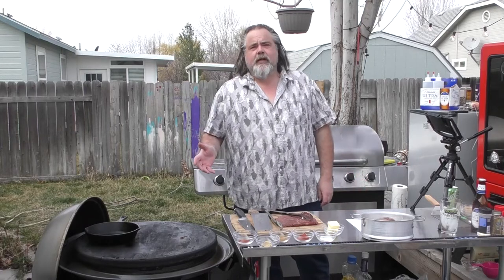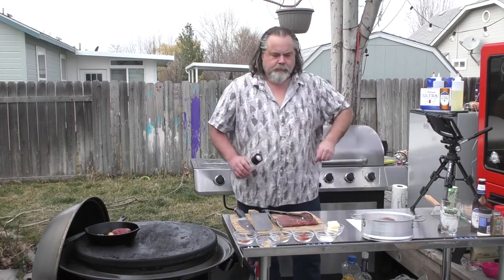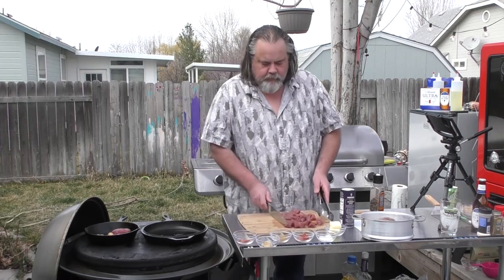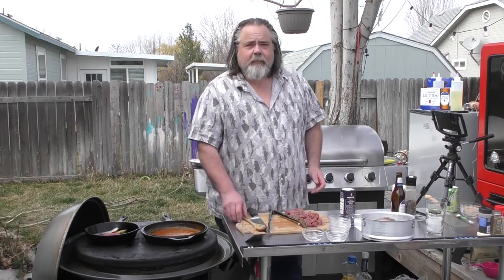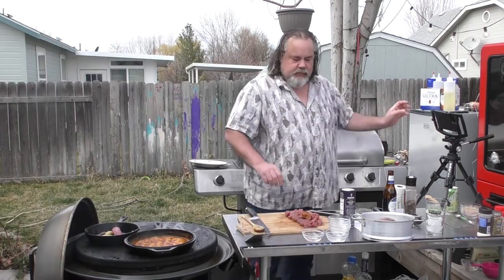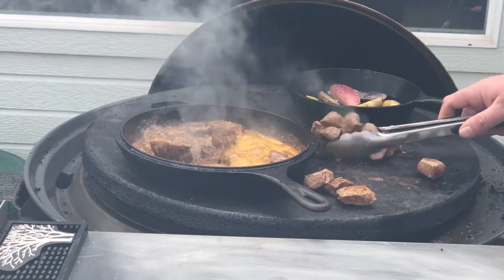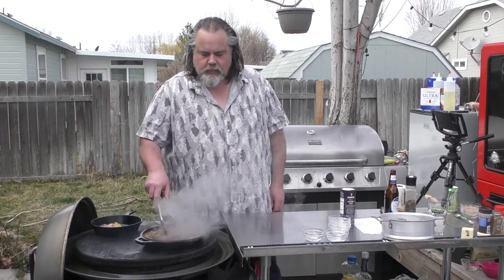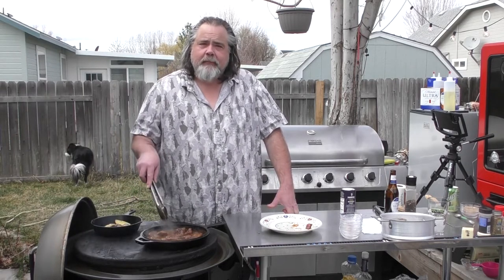Buttery Garlic Steak Bites with Potatoes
How to Make Buttery Garlic Steak Bites with Potatoes
We made one of the best meals I have ever had, Steak Bites with Garlic Butter and Potato's. This is so good you gotta try it. Easy to make as well
4 tbsp of butter
2 to 3 cloves of garlis
8 to 10 oz steak. Your choice on steak
Potato Fingerlings

How To -
Add butter and garlic to a pan and melt together
Add Potato Fingerling to a pan with butter and cook until soft
Cut up steak into 3/4 to 1 in cubes
Place steak cubes onto a flot top and cook
When done add steak cubes to butter and garlic and let it rest on low heat while the potato's cook